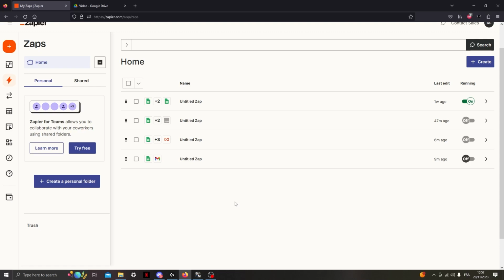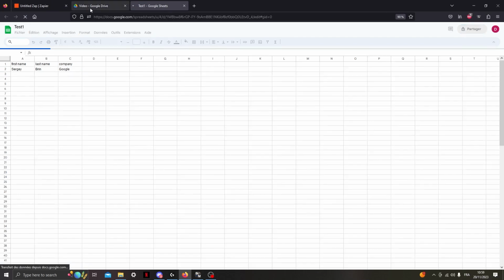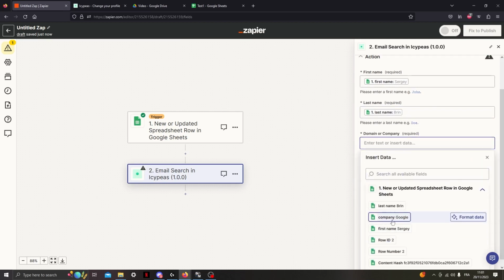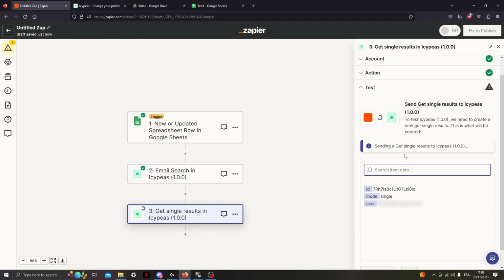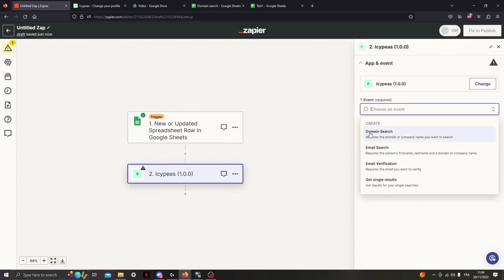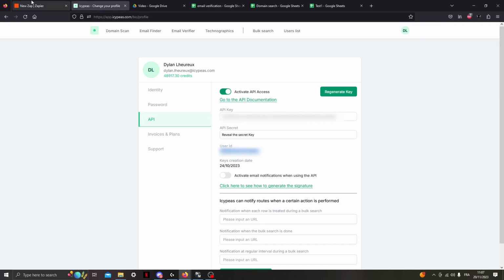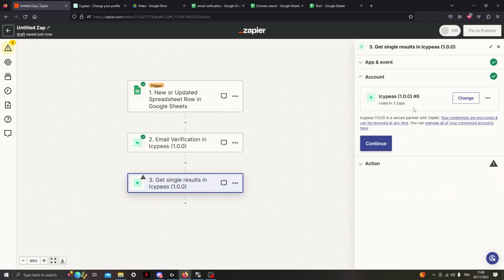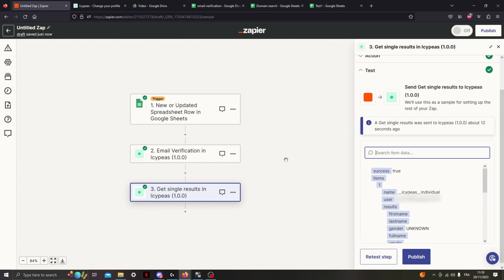How To Use Icypeas On Zapier: Quick Overview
Interested in using Icypeas in your Zapier automated workflows?

Icypeas is a contact data enrichment solution. It enables sales teams to enrich prospect lists with emails. Icypeas has a higher discovery rate than the other email finders.

Zapier is an online automation platform that connects your favorite apps, such as Gmail, Slack, Mailchimp, and over 2,000 more. It enables you to automate repetitive tasks without coding.

Icypeas is available on Zapier. You can use Icypeas into your Zapier workflows.